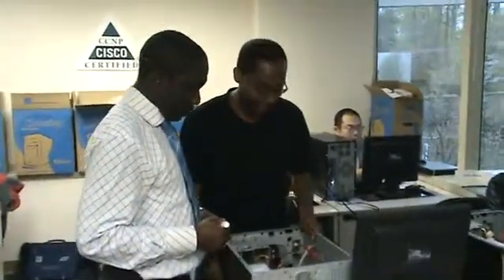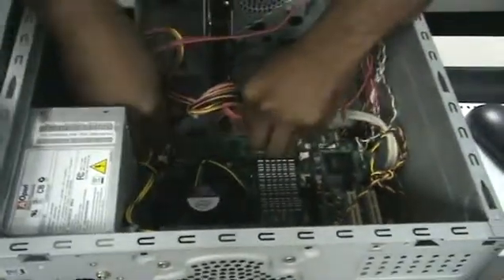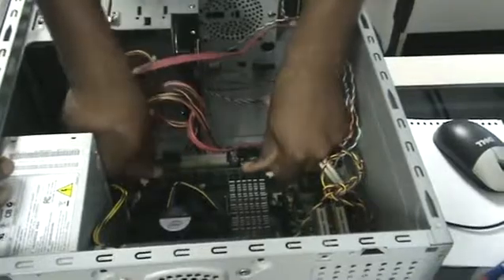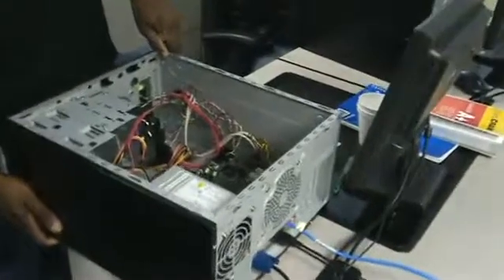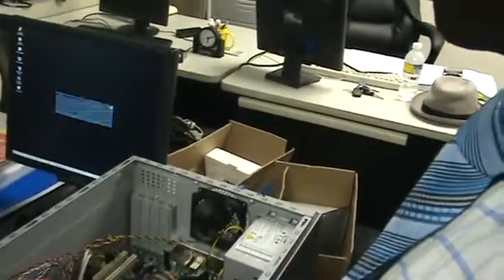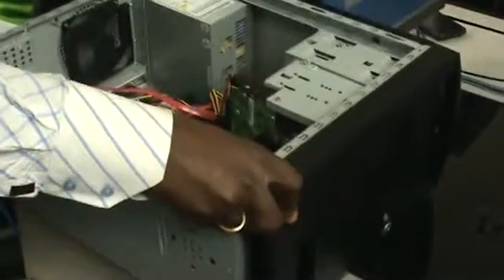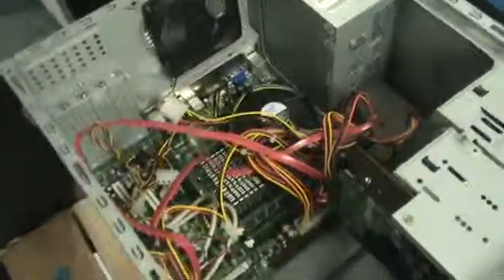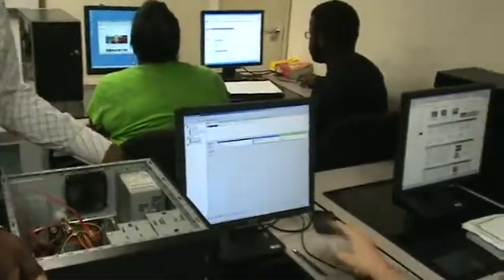CompTIA A+ bootcamp Video Lab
Here is ASM's  A+ Bootcamp Student practical video lab.